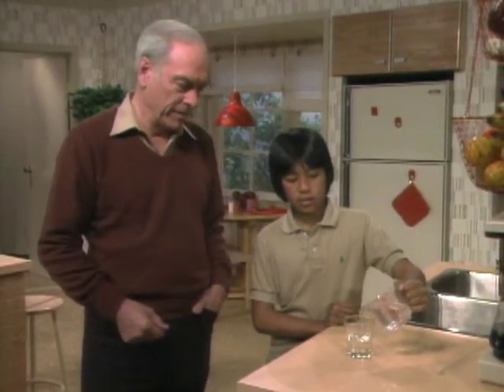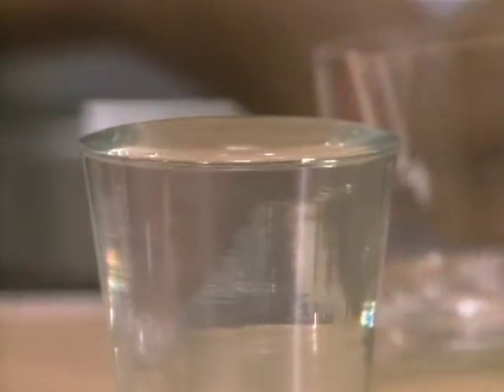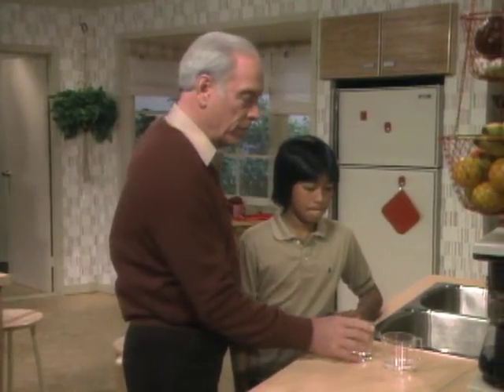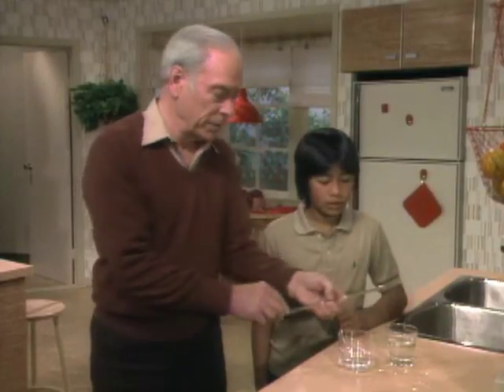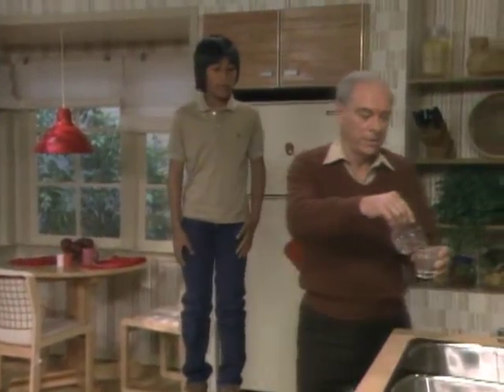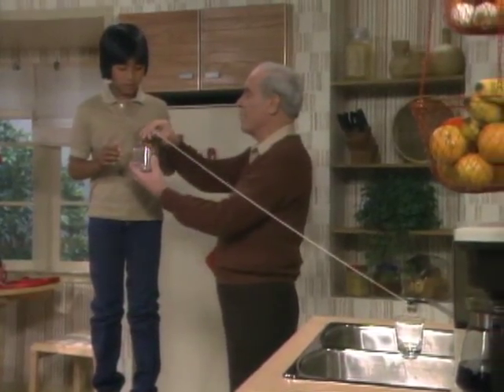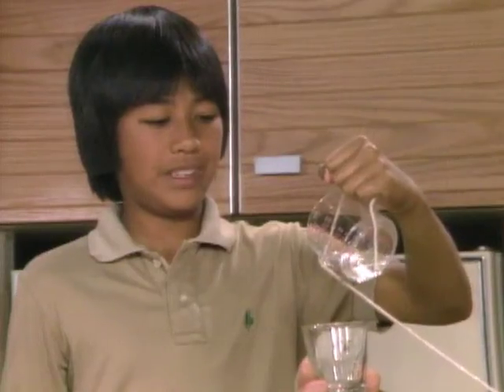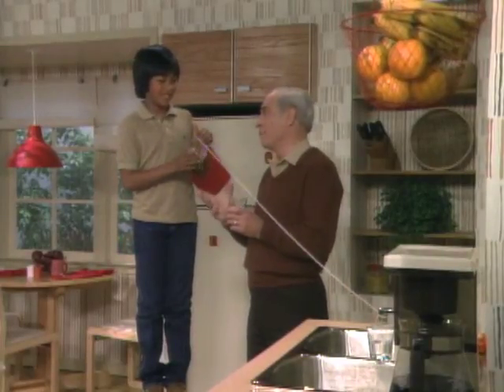Fill a Water Glass From Across the Room! - Mr. Wizard's Challenge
Mr. Wizard demonstrates how you can fill a water glass from across the room using a piece of string.